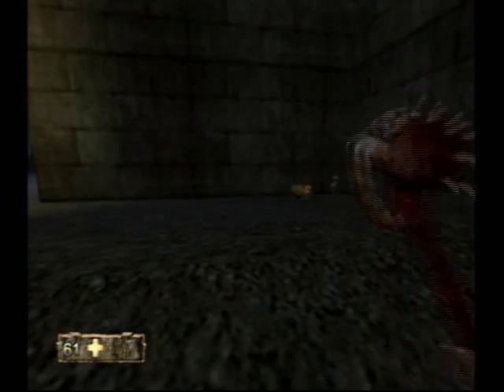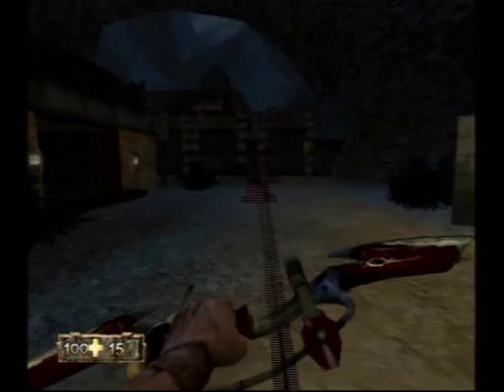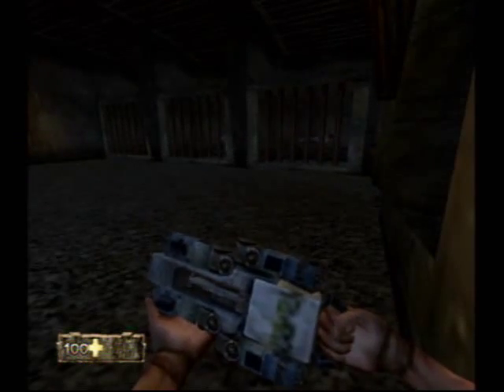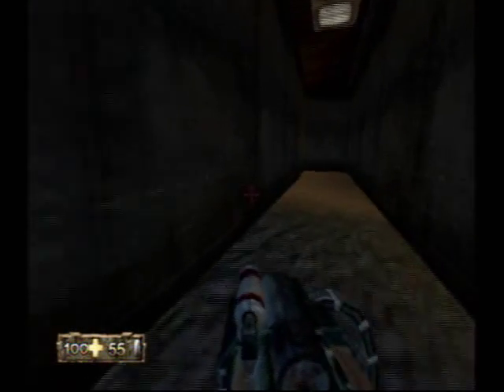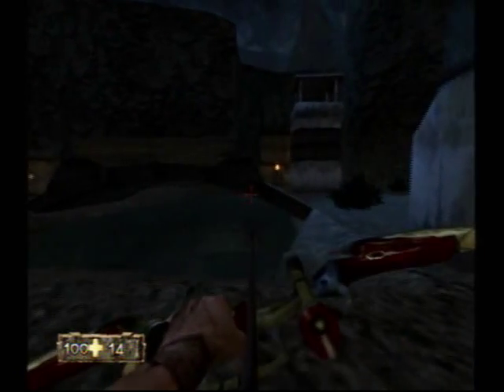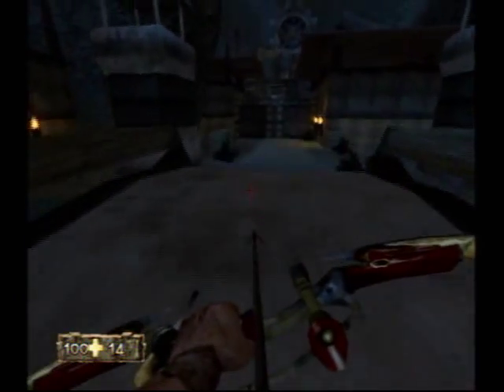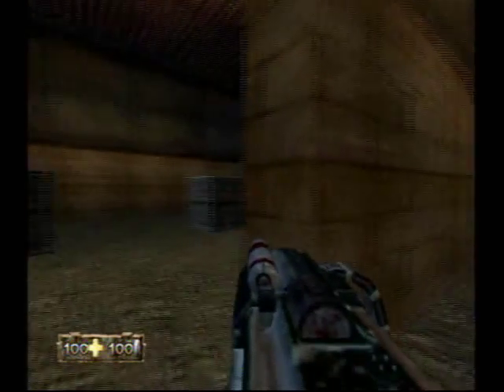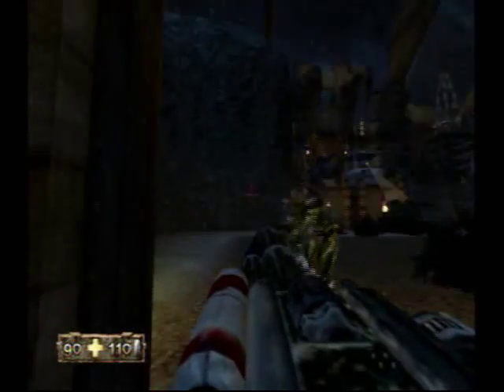Let's Play Turok Evolution Pt. 10, I'm Freaking Deaf....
Time to finish Chapter 4!